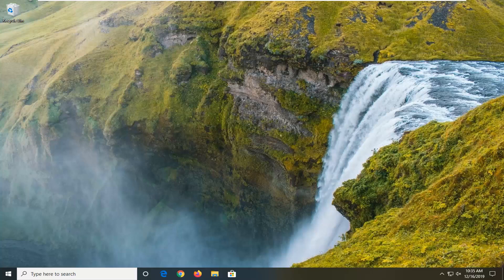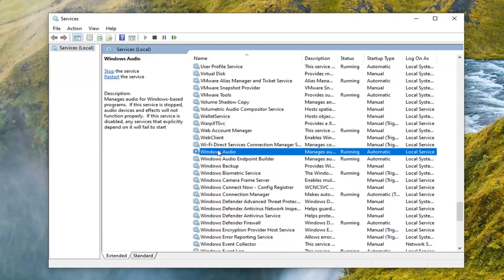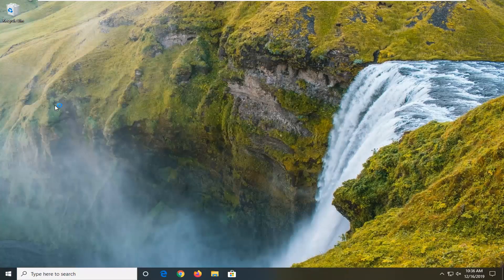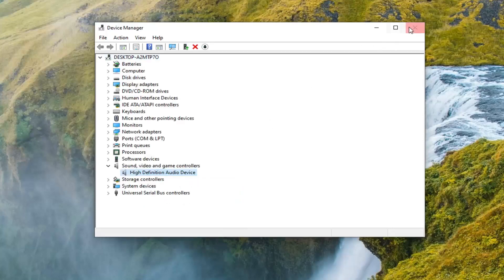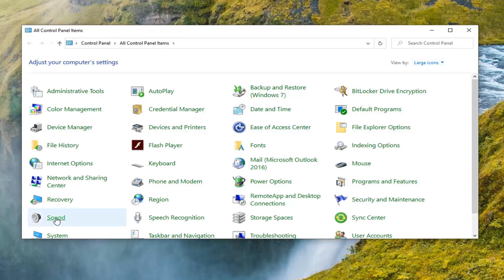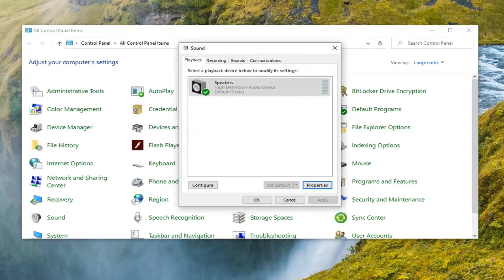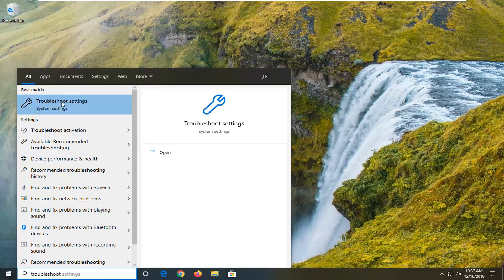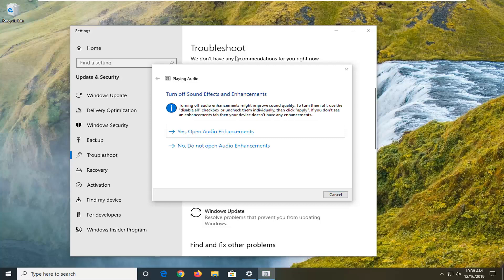Fix Can't Play || Another App Is Controlling Your Sound At The Moment Error || Windows 10/11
While listening to a podcast on the Spotify app, if you try to open and play anything from Groove or any other music/ video-related app, you may see an error message stating “Another app is controlling your sound at the moment“. Usually, this problem doesn’t happen a lot, but if you are facing this error on your device, then, there is a faulty setting causing this issue.

After starting the Windows Audio service, the problem should be fixed. Few users claim that you can fix this problem simply by stopping the Windows Audio service and restarting it, so feel free to try that as well.

Issues addressed in this tutorial:
another app is controlling your sound at the moment. to listen here close that app and try again
another app is controlling your sound at the moment windows 10

This tutorial will help you if you receive the following error message when playing media in your Windows Media Player, Groove app or the Film & TV app in Windows 10:

Can’t play. Another app is controlling your sound at the moment. To listen here, close that app and try again. Error 0xc101009b (0xc00d4e85)